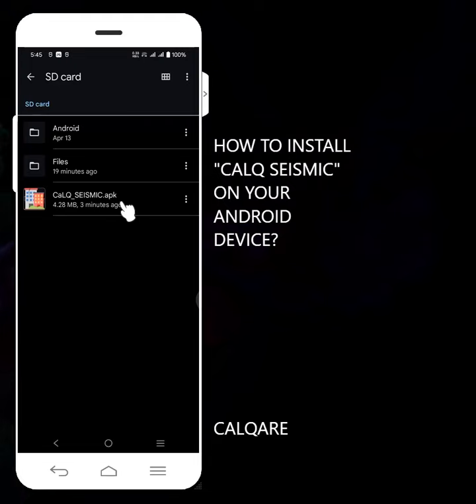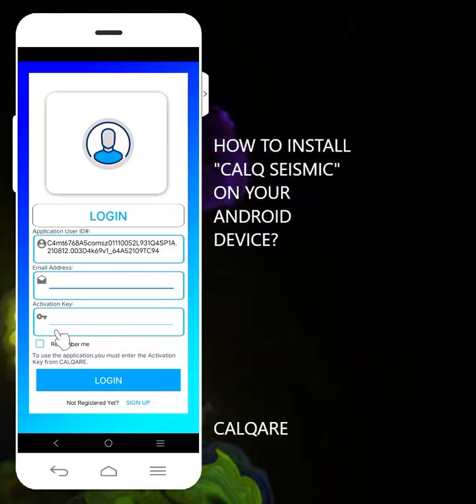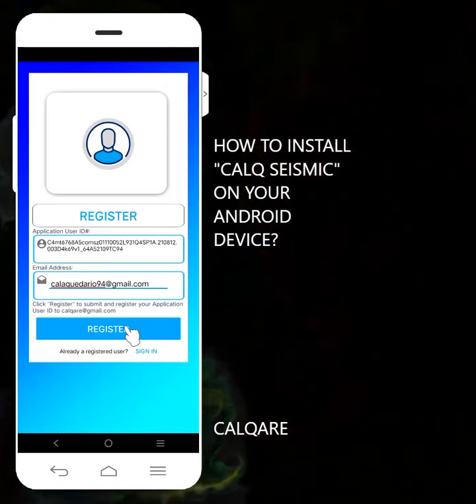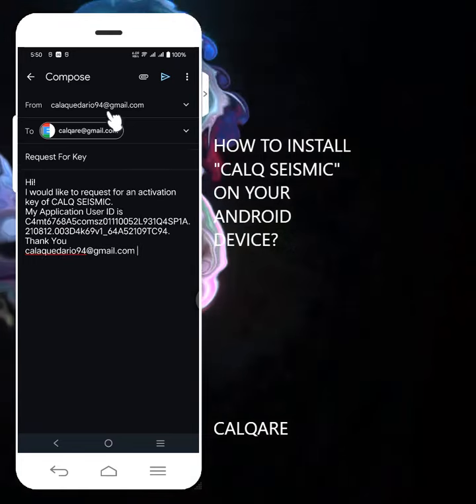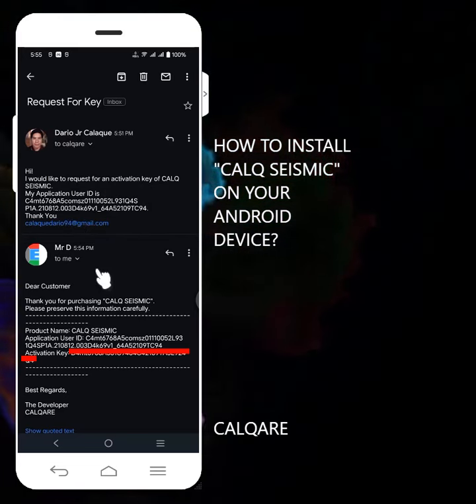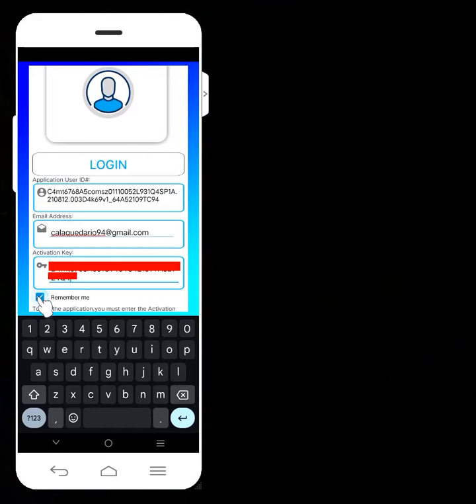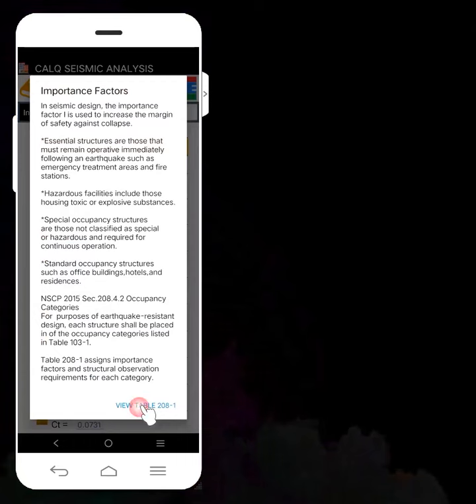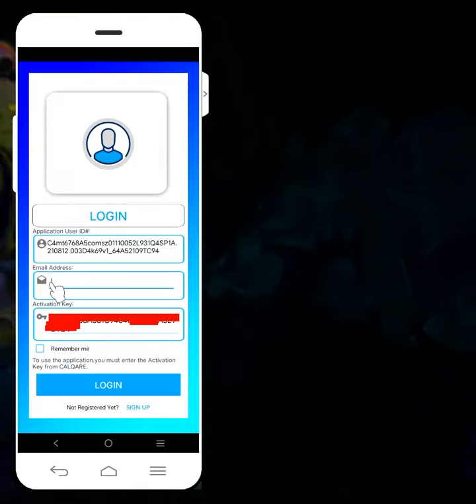CALQ SEISMIC Installation Process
How to install CALQ SEISMIC on your device?
If you are interested in buying this product, leave a message
I am looking forward to hearing from you.. Have a great day. Cheers!